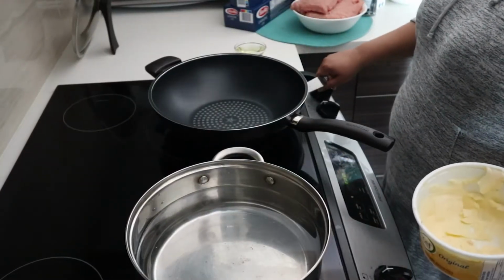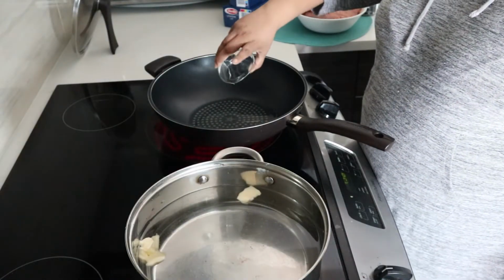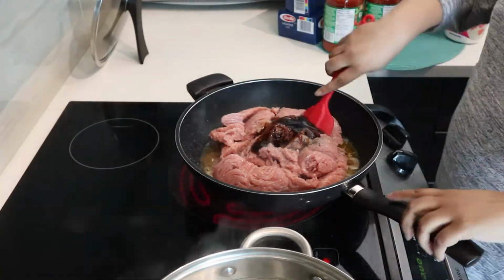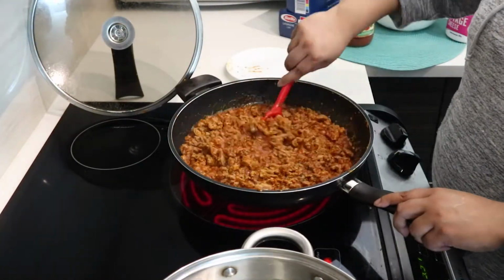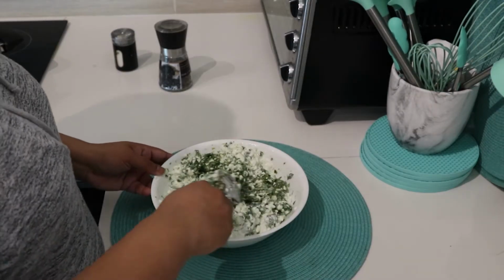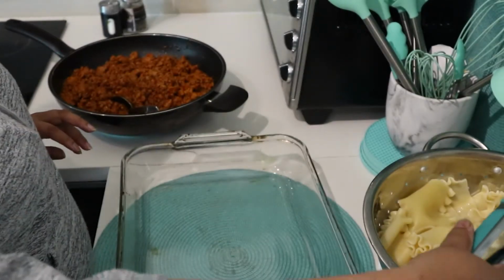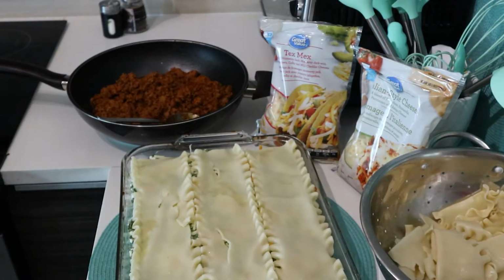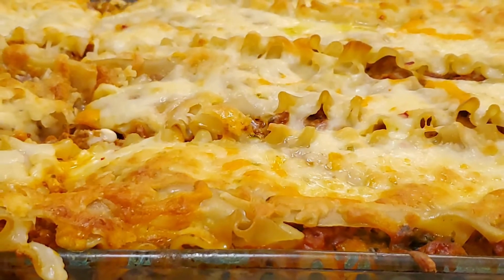How To Make Chicken Lasagna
Today I will show you how to make Chicken Lasagna.  Even though I have used Chicken, you can exchange it for any other mince meat or substitute it for Potato or minced Soya Beans with chopped vegetables.  Lasagna is wonderful for dinner gathering with Caesar salad, garlic bread etc..

Here are the ingredients:
- 1/2 pkg Lasagna noodles
- 2 lbs Minced Chicken
- 1 cup (250 g) Chopped Spinach
- 500 ml Cottage Cheese
- 1 1/2 bottle (960 g) Pasta Sauce
- 2 tbs Oil
- 2 tbs Pepper
- Oyster Sauce
- 1 tbs Mushroom Sauce
- 2 tbs Lemon Juice
- 1 tbs Dry Parsley
- 1/2 tbs Chili Minced